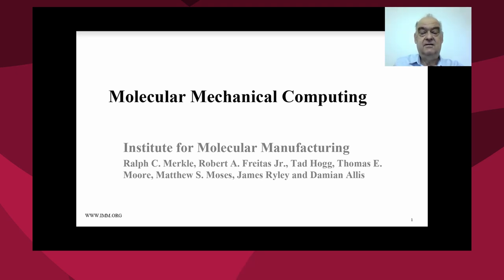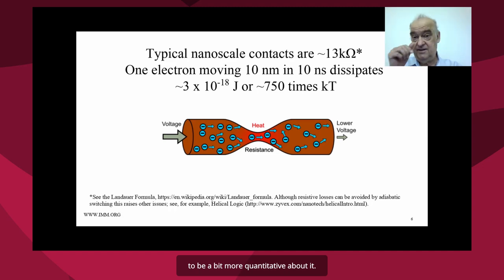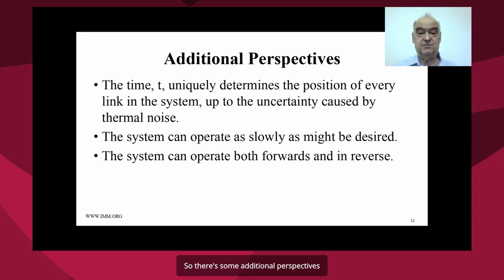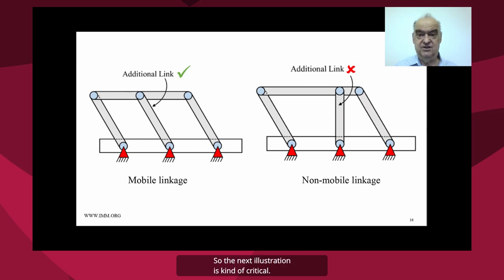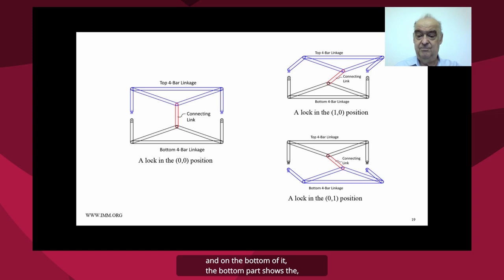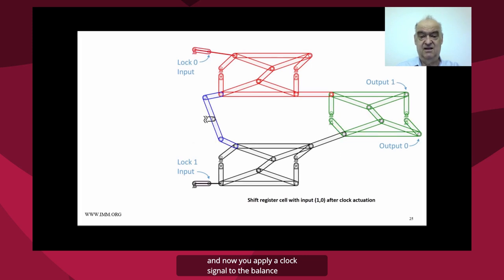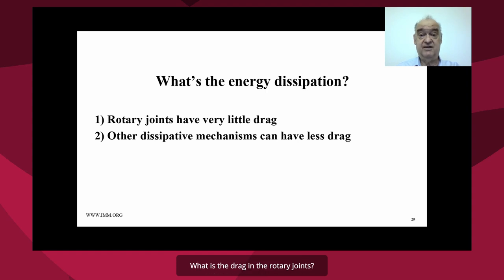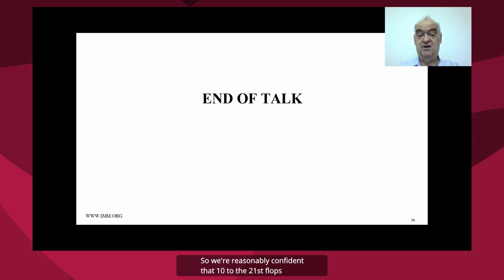Ralph Merkle: Molecular Mechanical Computing (via the CCC Workshop on Reversible Computing)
Ralph Merkle's (Institute for Molecular Manufacturing) plenary talk from the Computing Community Consortium's October 2020 visioning workshop on Physics & Engineering Issues in Adiabatic/Reversible Classical Computing.

Abstract: A new theoretical model for mechanical computing is shown that requires only two basic parts: links and rotary joints. These basic parts are combined into two main higher level structures: locks and balances. These suffice to create all necessary combinatorial and sequential logic required for a Turing-complete computational system. A molecular implementation of this proposal should enable 10^21 FLOPS/Watt.   The talk covers the material from the following two papers: Mechanical Computing Systems Using Only Links and Rotary Joints Ralph C. Merkle, Robert A. Freitas Jr., Tad Hogg, Thomas E. Moore, Matthew S. Moses, and James Ryley Journal of Mechanisms and Robotics, Dec 2018, 10(6): 061006 Evaluating the friction of rotary joints in molecular machines Tad Hogg, Matthew S. Moses and Damian G. Allis Molecular Systems Design & Engineering, 2017, 2, 235-252